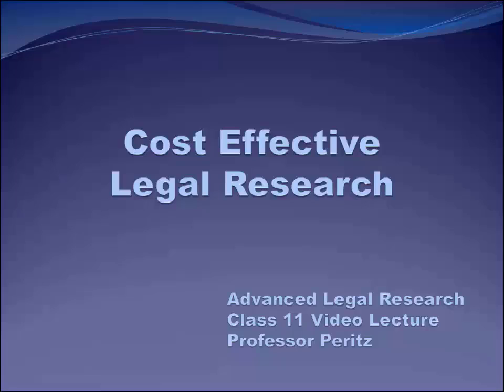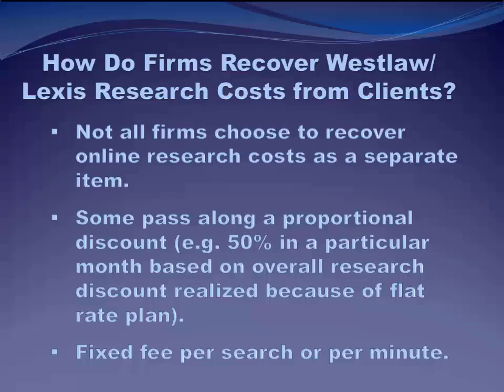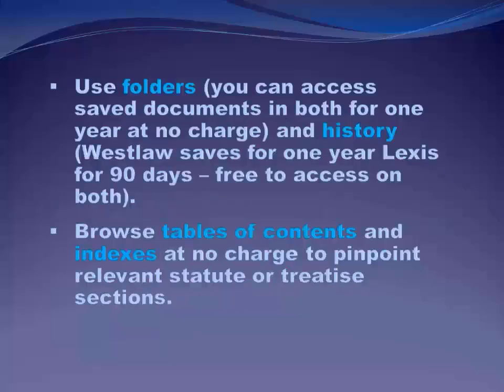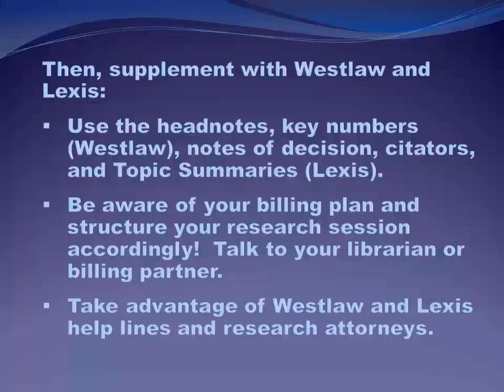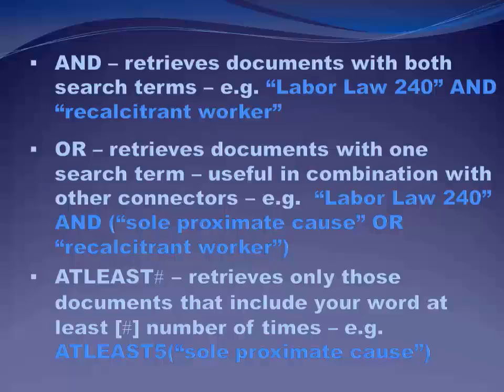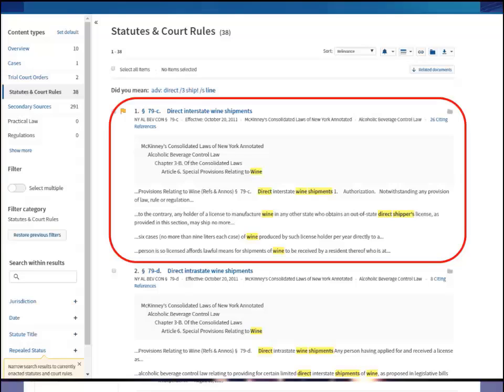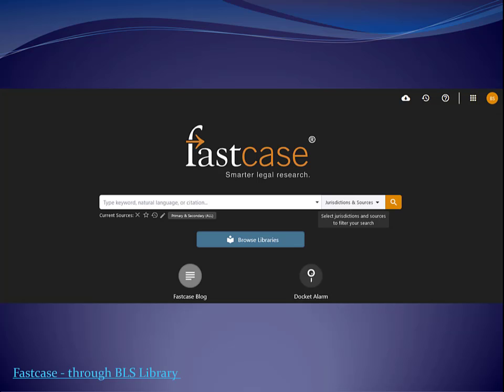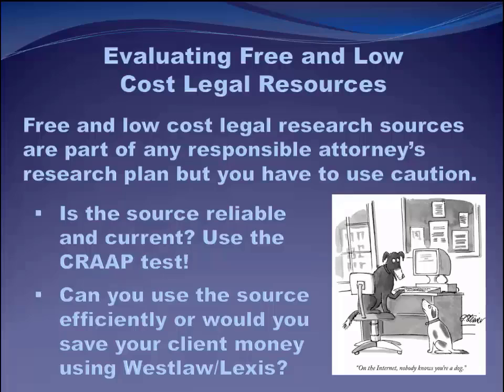Class 11 Video Lecture - Spring 2021